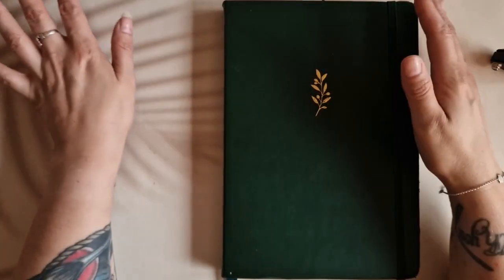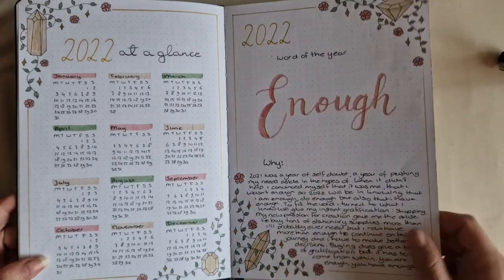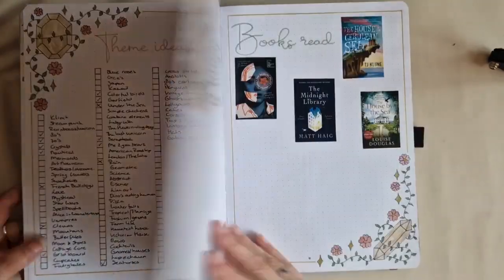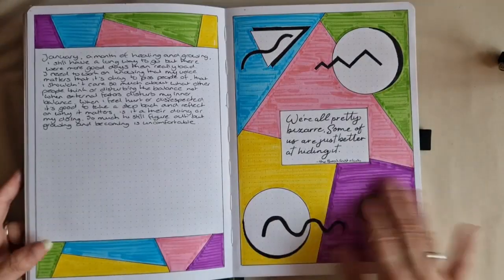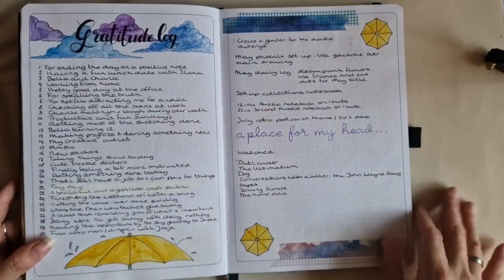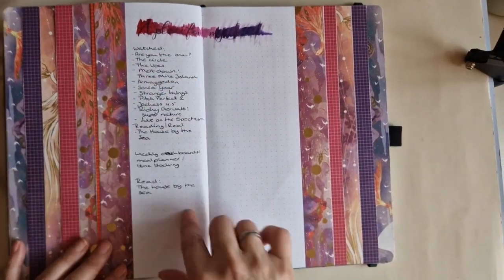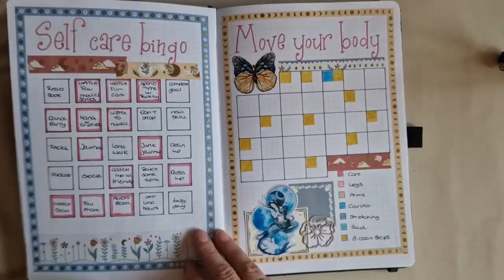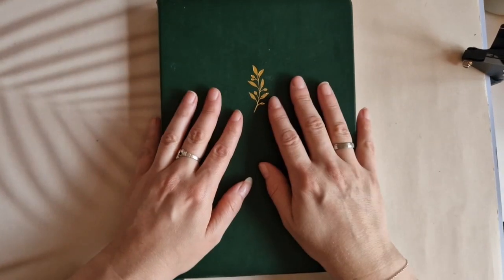Bullet Journal Flip Through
FINALLY the first 6 months flip through is here!

All the pwm's for these set ups are in my plan with me playlist. Links to products used are in those discriptions.

Questions? Drop them down below!

Have fun

Memories, A day to remember and Dreams